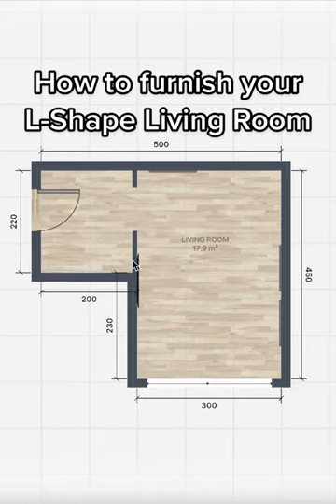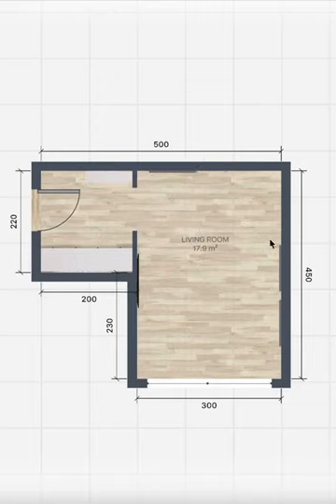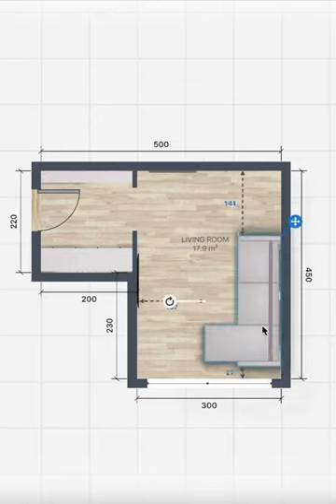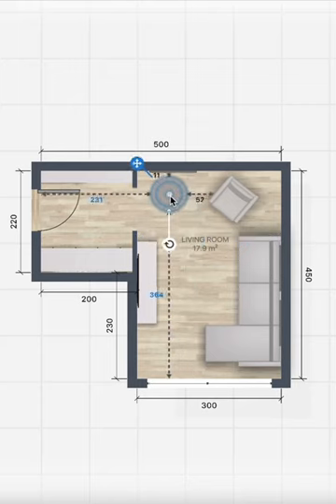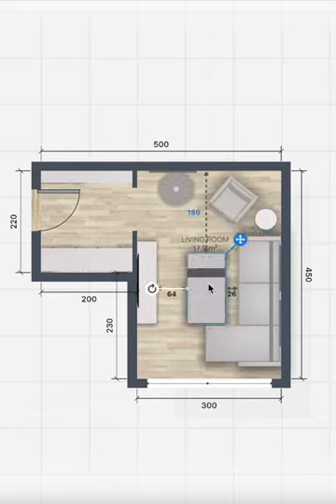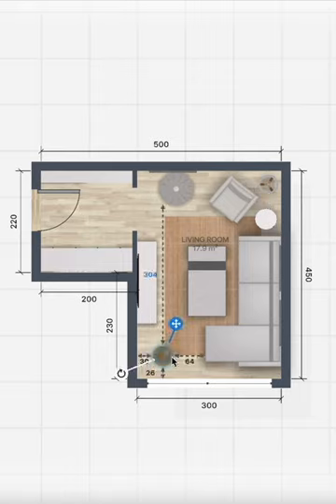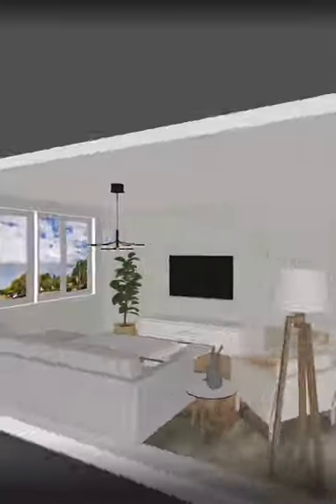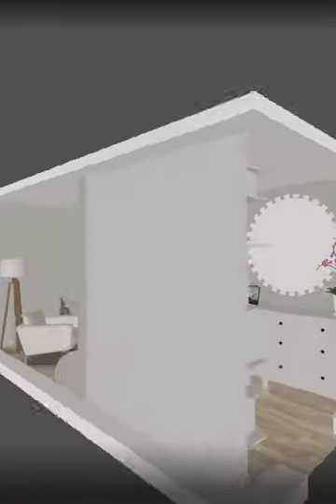How to furnish an L Shape Living Room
Welcome to my latest video on "How to furnish an L Shape Living Room". In this video, I will be sharing some tips and tricks on how to make the most of your small kitchen space while keeping it functional and stylish.

We will start by looking at the layout of your kitchen and identifying the key areas such as the sink, stove, and refrigerator. I will then take you through the process of selecting the right appliances, storage solutions, and accessories for your small kitchen, and how to arrange them in a way that maximizes the space.

We will also be discussing the importance of lighting and how to use it to create a bright and inviting atmosphere in your small kitchen. From choosing the right light fixtures to selecting the right bulbs, I will provide you with all the information you need to make your kitchen feel welcoming and functional.

Whether you are moving into a new apartment or just looking to update your current kitchen space, this video will provide you with all the inspiration you need to create a beautiful and functional small kitchen. So, grab a cup of coffee and join me as we explore the world of kitchen design and decoration!

If you are looking for a service to furnish your room then check out my Etsy Shop: